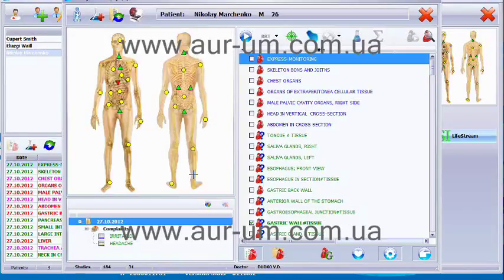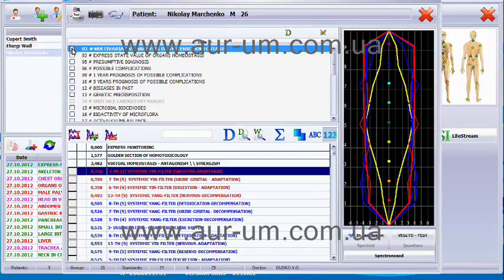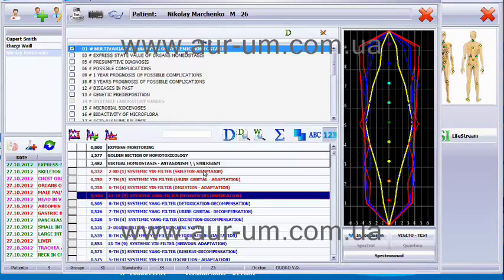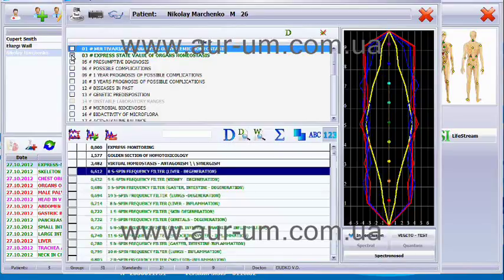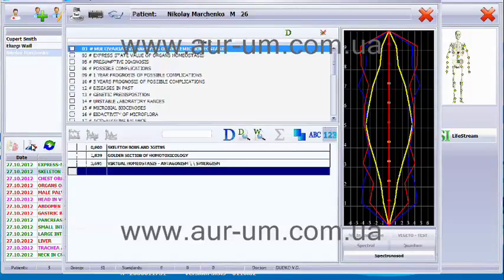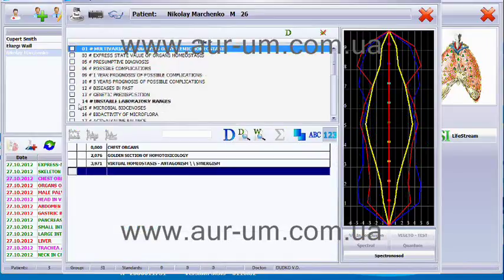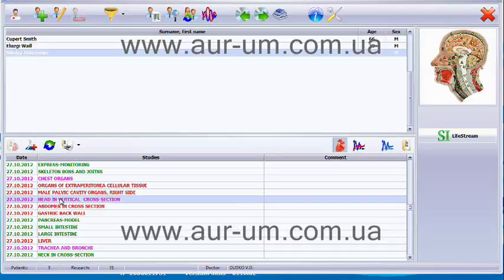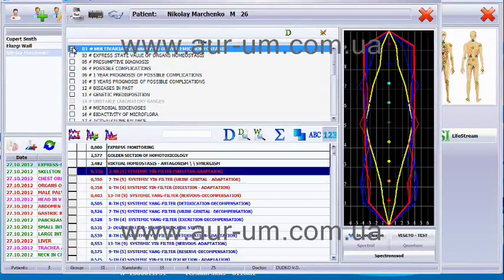Sensitiv Imago bio resonance diagnosis and therapy machine. Training lesson 2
CE and FDA certified!

Sensitiv Imago -  Bio resonance diagnosis and therapy machine – designed for human body testing, scanning and healing, including allergy therapy and antismoking. Bioresonance training.
NLs  bioresonance  machine  Sensitiv Imago – best solution for turnkey wellness business!
Bioresonance training lesson2.